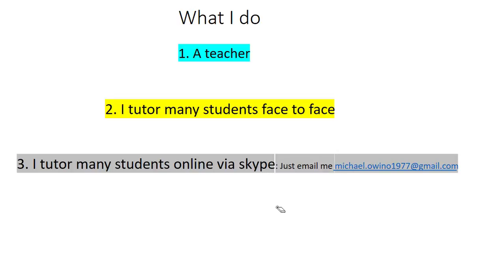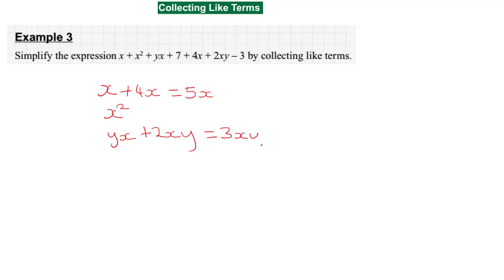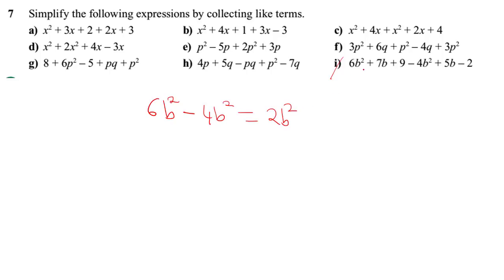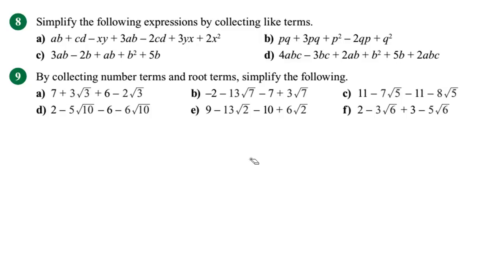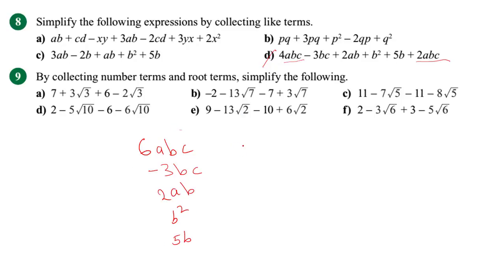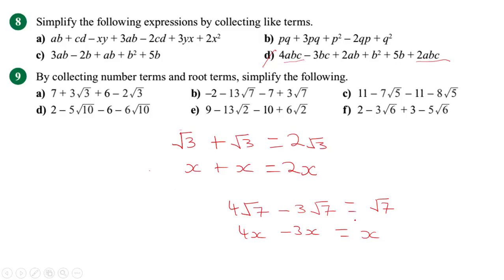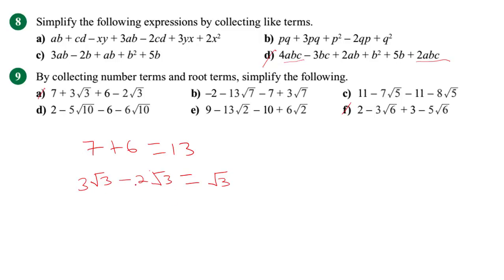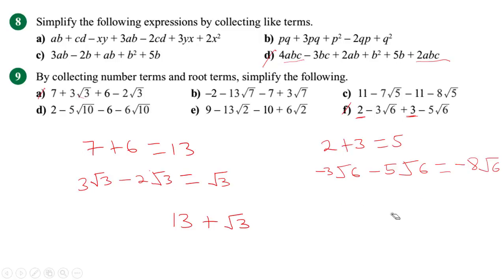ALGEBRA SIMPLIFYING EXPRESSIONS LESSON 3